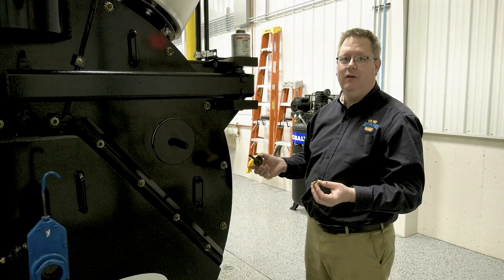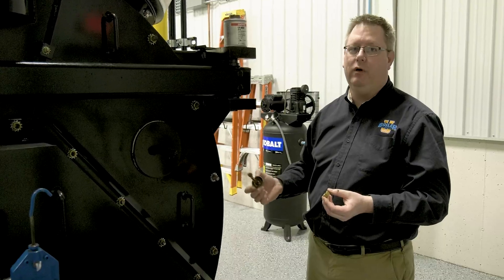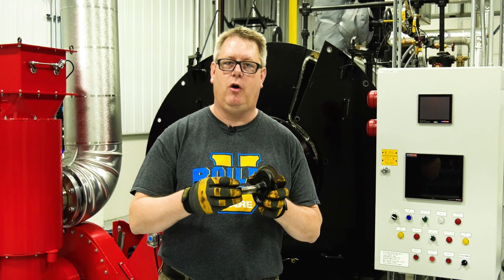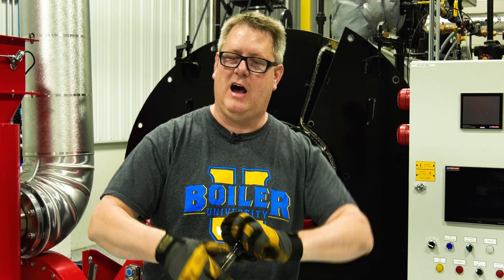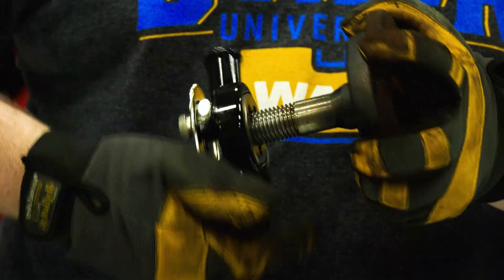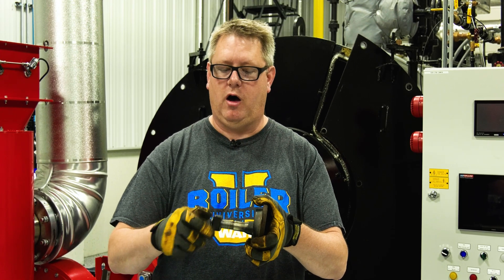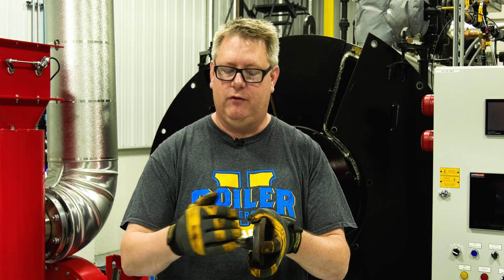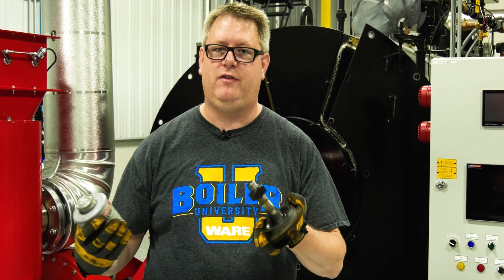Proper Thread Care on Boilers: - Weekly Boiler Tips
This week we cover a topic easy to overlook, thread care. Join us as we demonstrate how to use a die and Anti-Seize to clean and refine hand hole threads on a boiler, ensuring a smooth reassembly and preventing future issues.

We offer nationwide boiler rental. Get a quote within an hour!